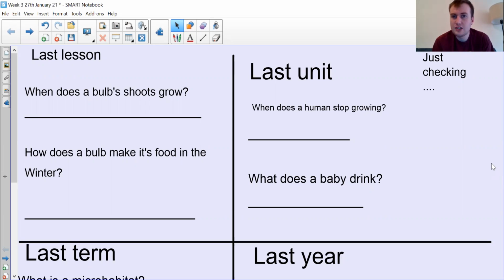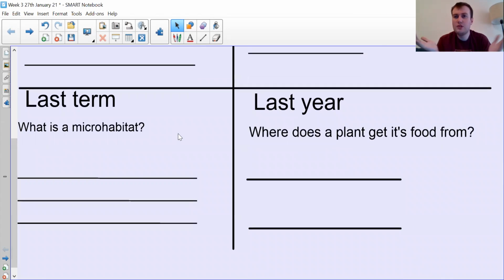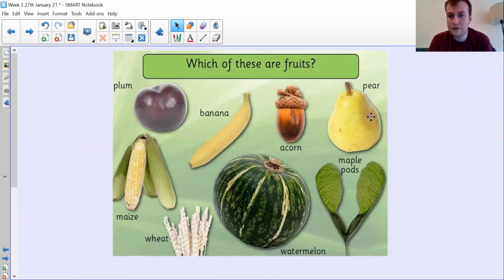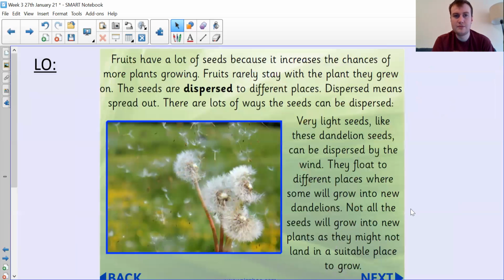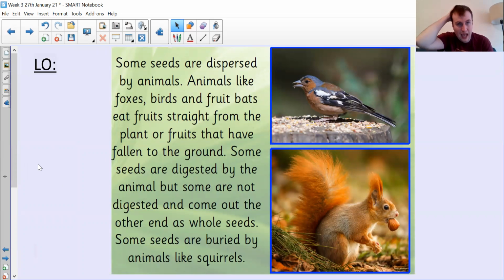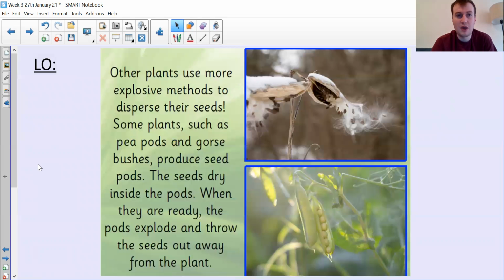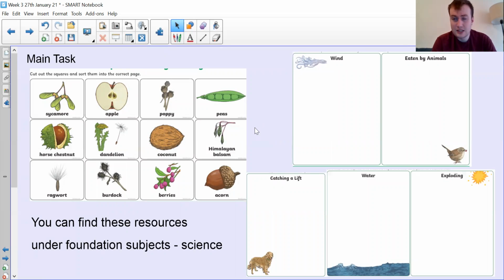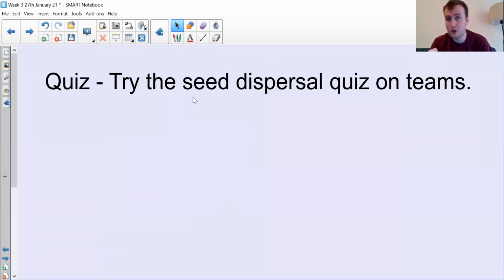Year 2 Science 27 1 21